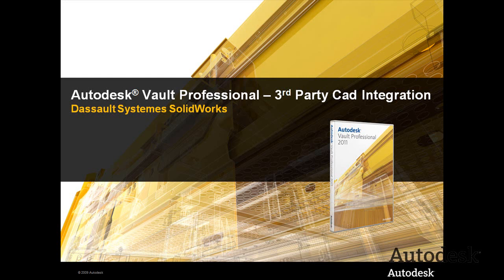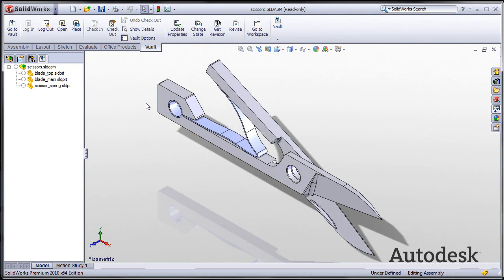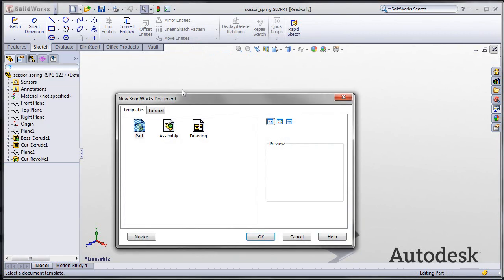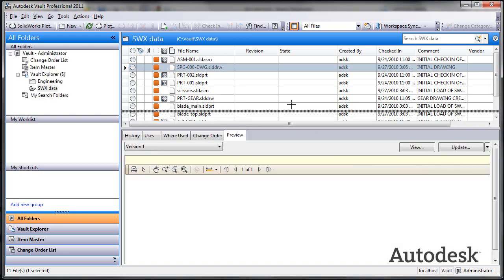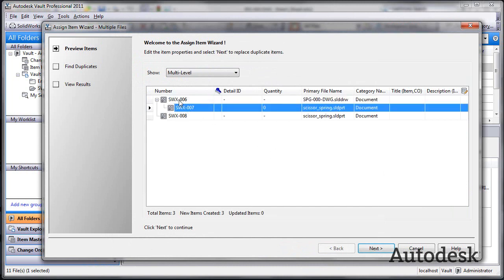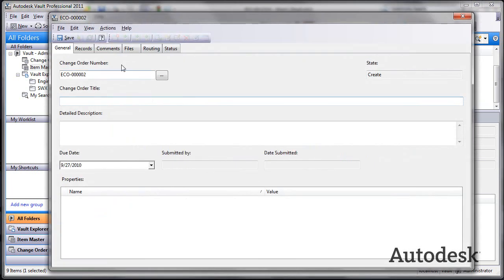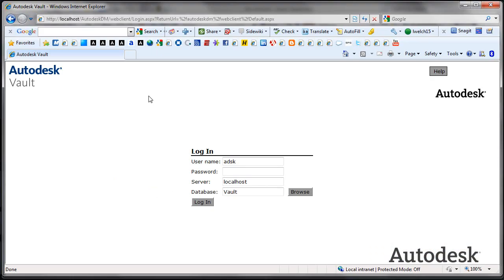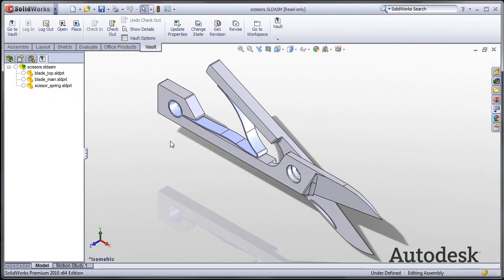Autodesk Vault Professional 2011 Add-in for Dassualt Systemes SolidWorks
Autodesk Vault Professional has 3rd party CAD integrations with both Pro/Engineer and Dassault Systemes Solidworks. This video shows the integration specifically with Dassault Systemes SolidWorks.